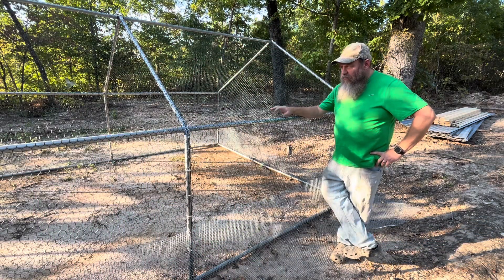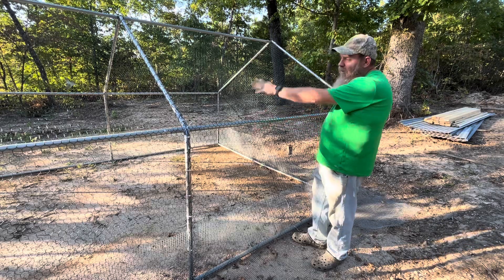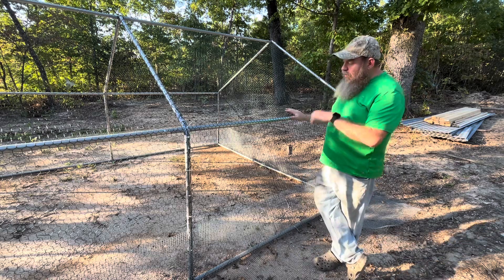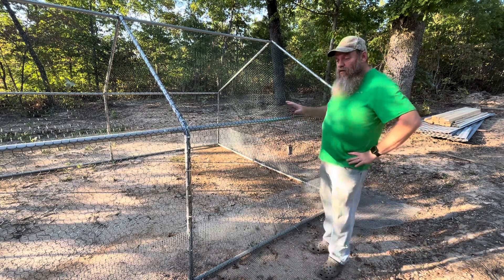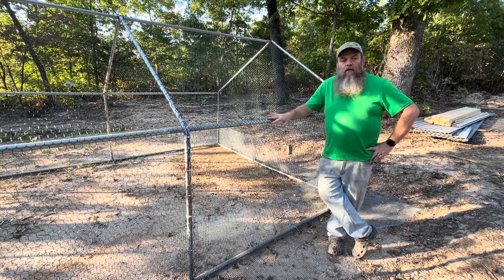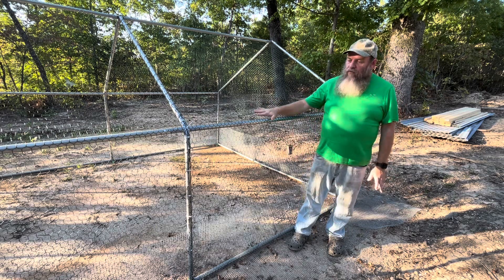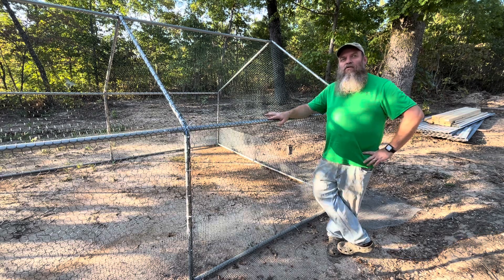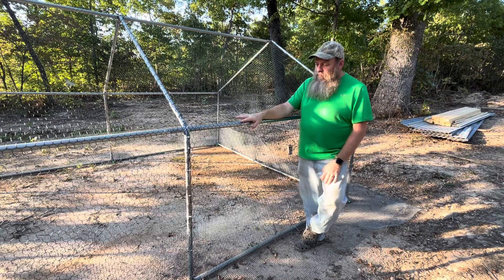Chicken Coop Build - Analysis Paralysis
Trying to move forward with the chicken…unsuccessfully.